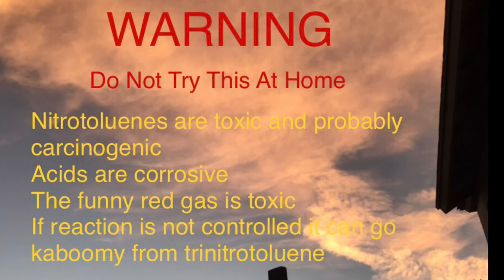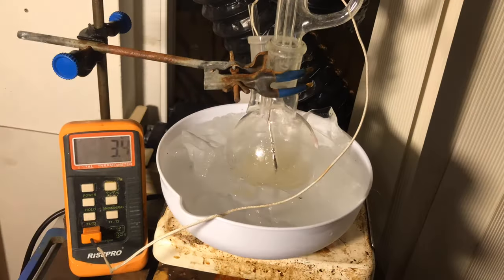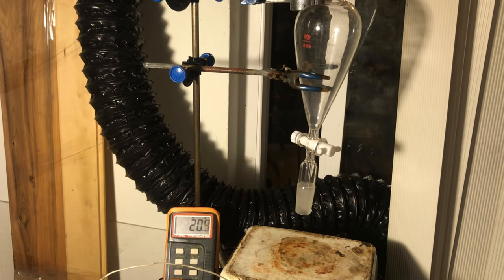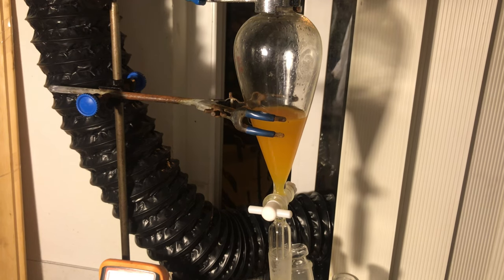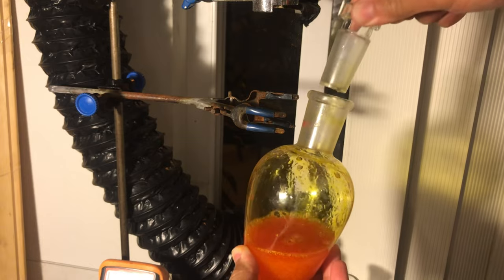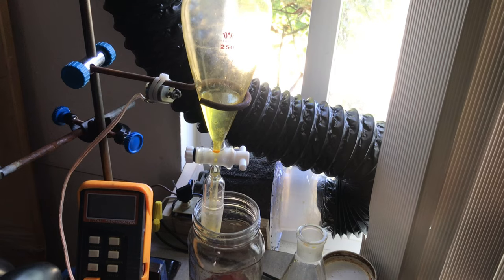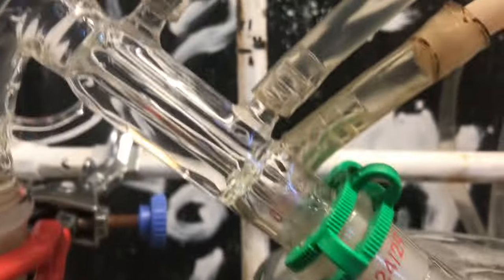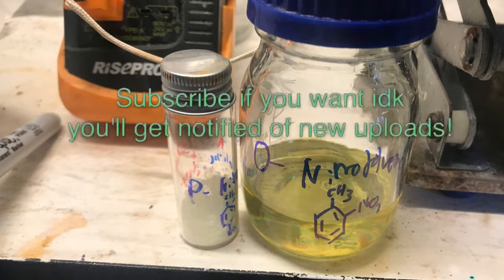Nitrotoluene synthesis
in this episode post production edits on a phone with a broken screen which is why the video is lower quality that the usu', edeard tries and fails at making a vibrating dilding apparatus and makes a carcinogenic almond flavoring that also can go boom if you did something wrong
intro - one year ago by sobog